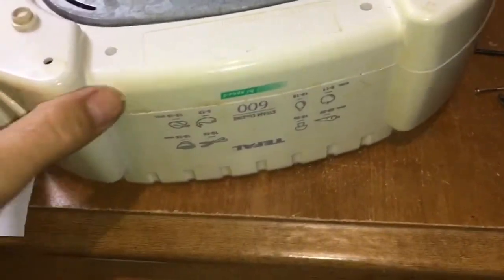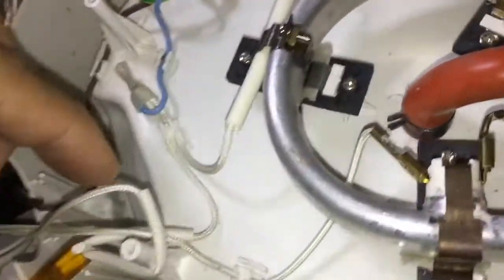How to Fix a Vegetable Steamer - Tefal Steam Cuisine 600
I had to fix my vegetable steamer for all those Christmas day vegetables.  It wasn’t working well, with little steam and no cooking.  Here I show how it was fixed.  It’s working like new now.
Basically it was clogged with calcium, but we not only fix that but go through checking all the rest of the internals out as well.  Make sure you unplug it first!

What should be done regularly and what they probably say in the user manual is that it should be decalcified with acid solution made for that purpose, buy most people are too busy to do that.

If you want to do that have a look for the stuff on amazon, here’s some links to start:
Amazon U.K.
Amazon USA

Rubber disposible gloves are also useful, here's the links for
Amazon USA
Amazon Canada
Amazon Australia